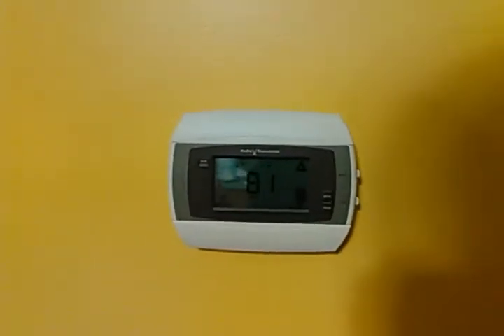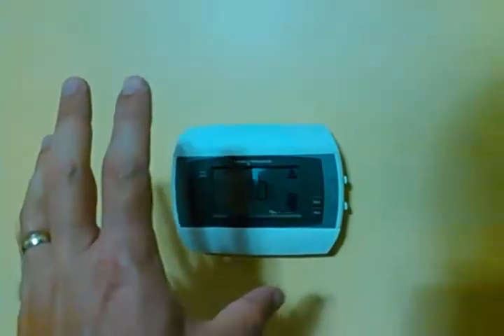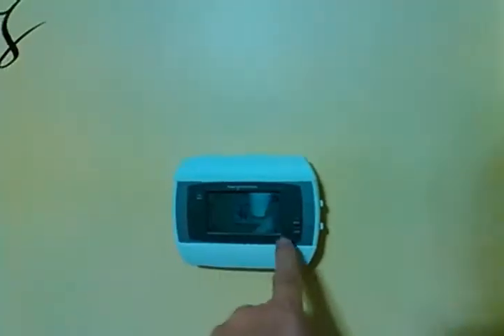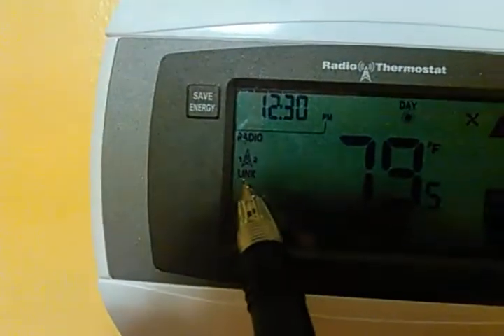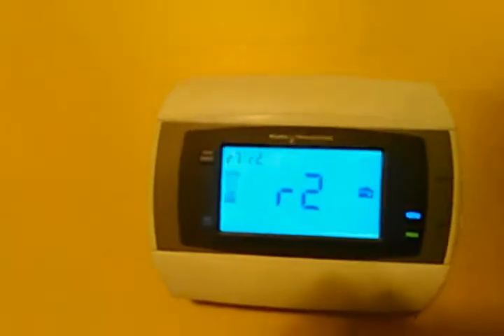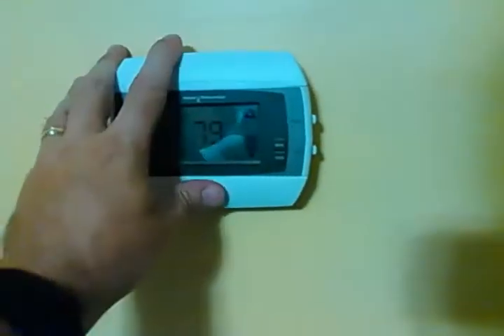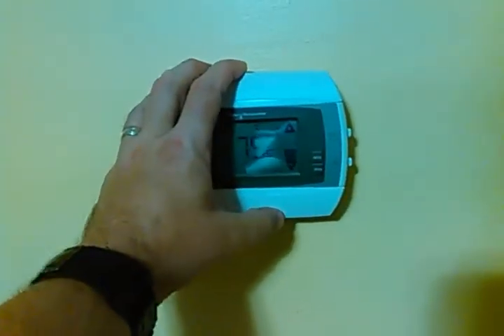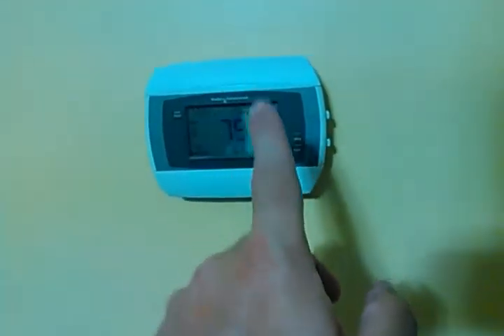SUCCESS - Generic/Honeywell/3M50 zwave Alexa.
How to setup CT-50, CT-30, 3M50 filterette and Honeywell zwave thermostats to Wink hub and Alexa.

Many steps may work with other brand hubs.